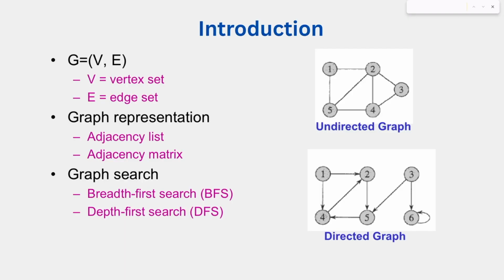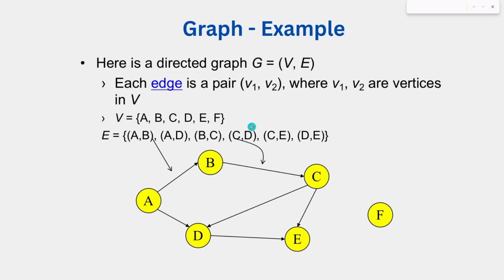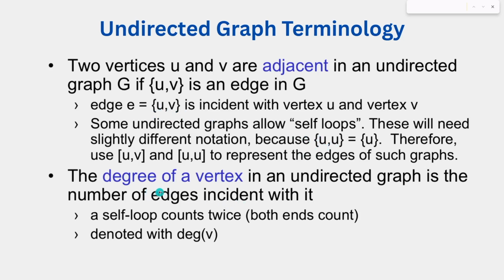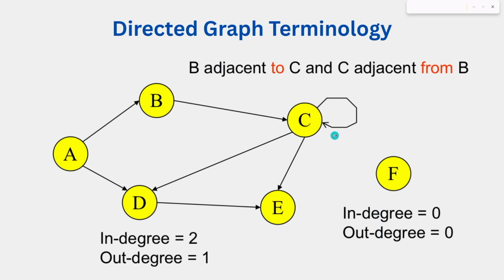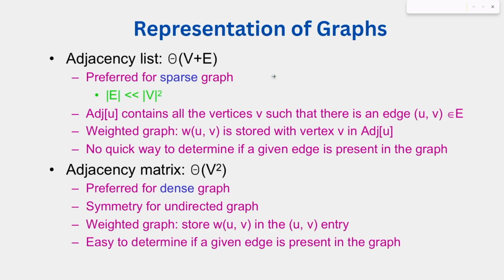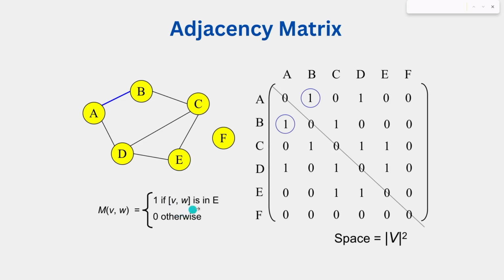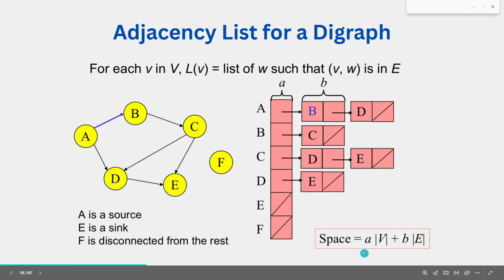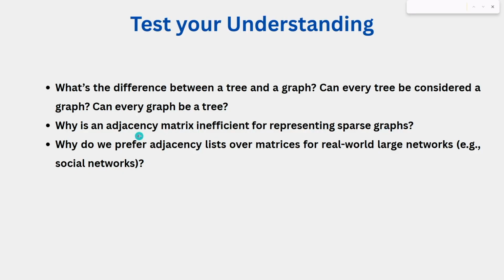AI-L-93-Graph ADT Part 1 (Terminology and Representation)